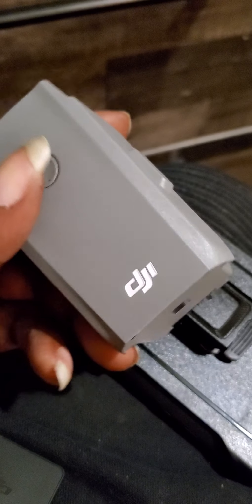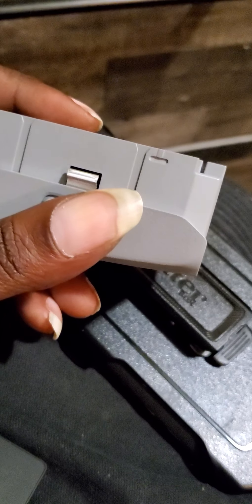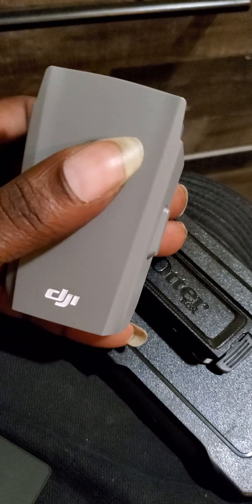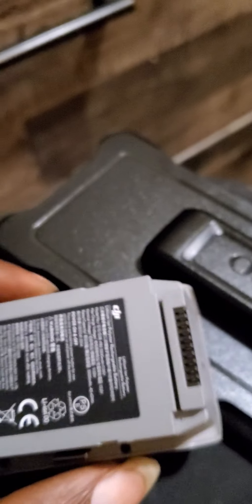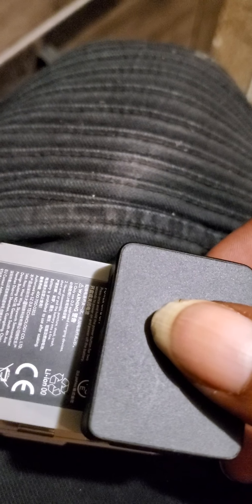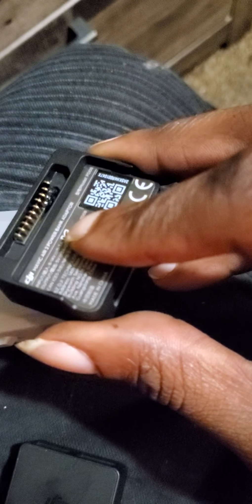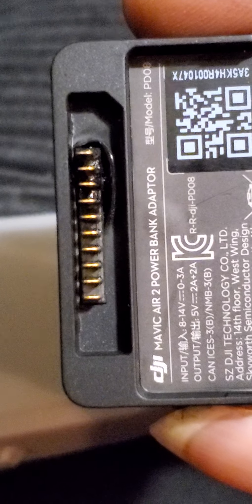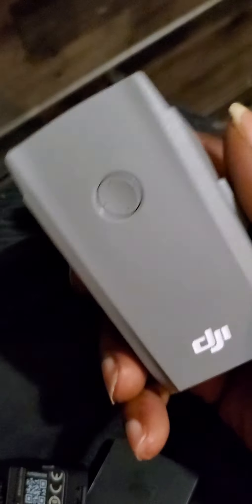Bad Bad Mavic Air 2 Battery (Second video)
Mavic Air 2 Battery 🔋 on fire 🔥